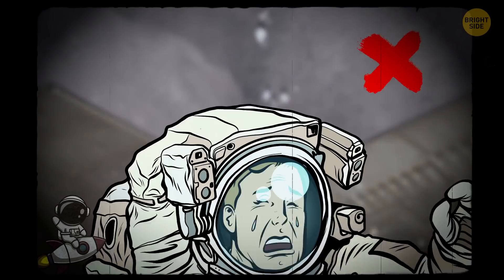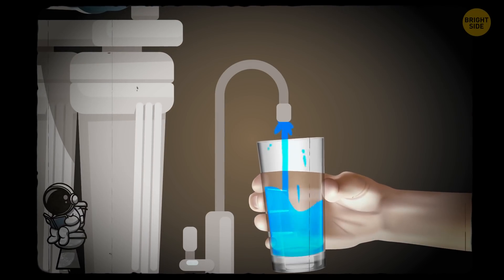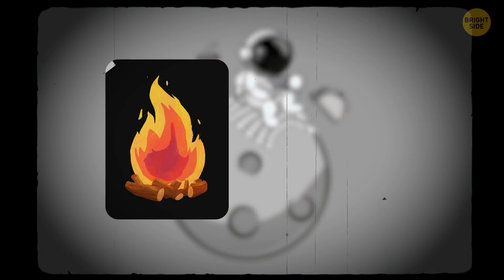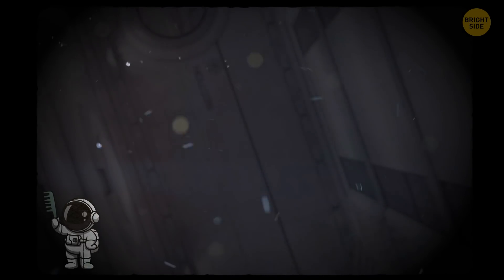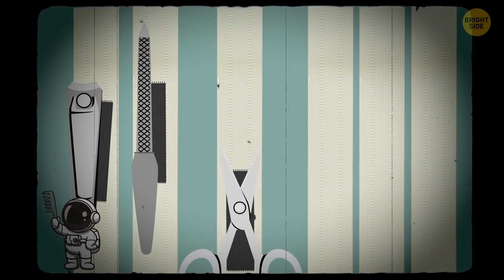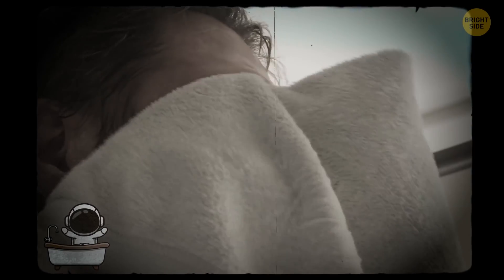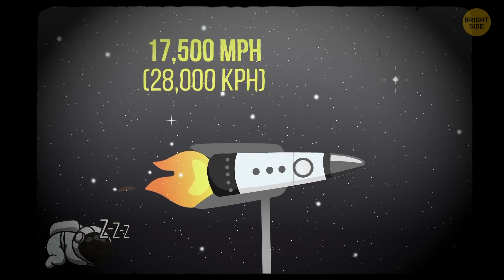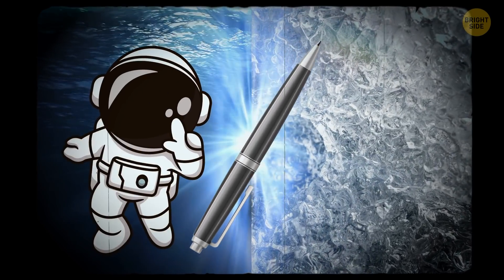What Happens to Astronauts' Tears + 9 Things You Can't Do in Space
Space lives by its own laws... therefore some of the things we do here on Earth are impossible there. Like flushing a toilet, or even crying!

Preview photo credit:
An engineering model of a Space Shuttle toilet on display at the Kansas Cosmosphere in Hutchinson, Kansas: By MARK WILLIAMSON/Science Photo Library/East News,